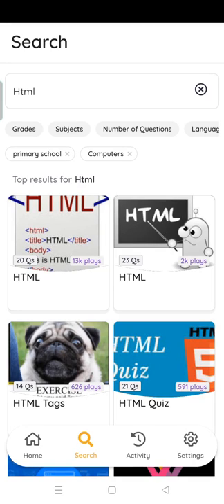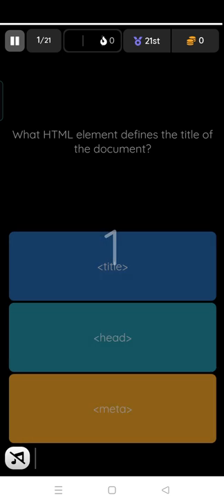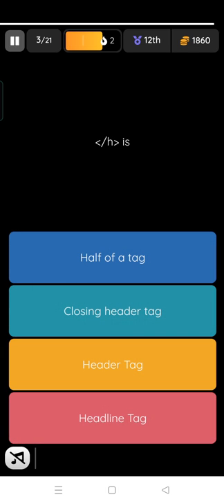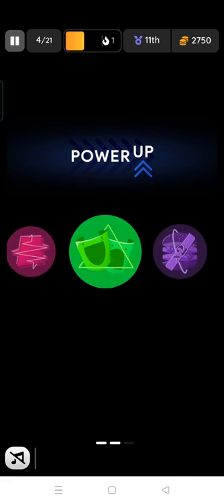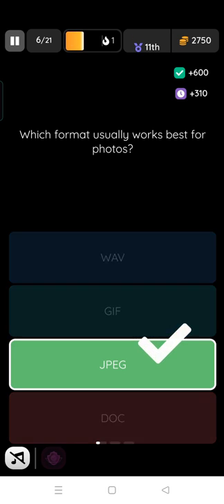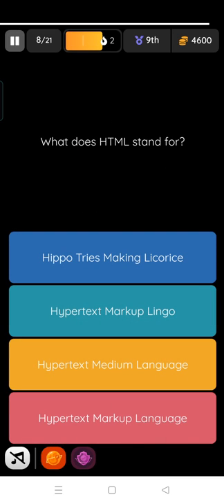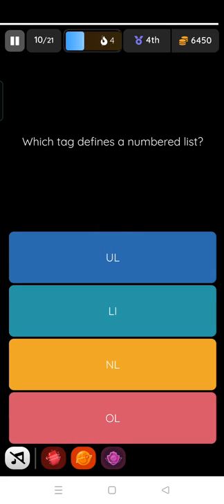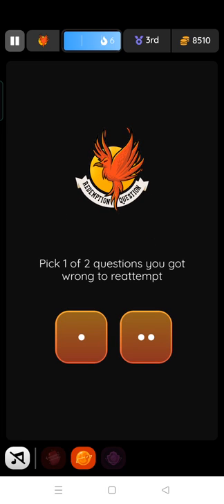Computer Quiz Practice session Quizizz app.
Download this app and play quiz of your favourite topic